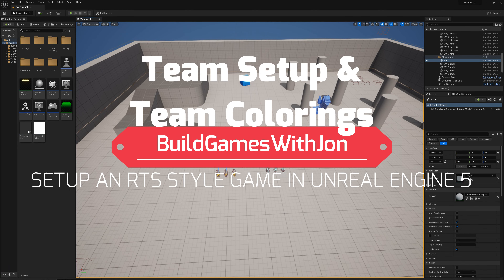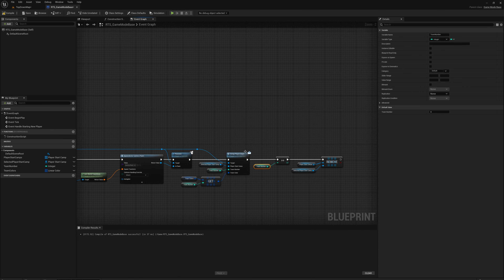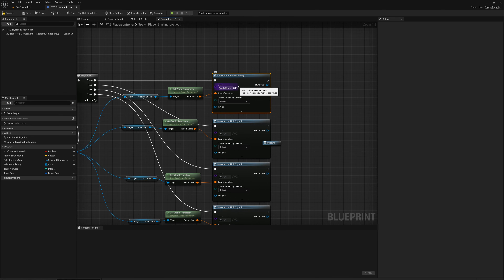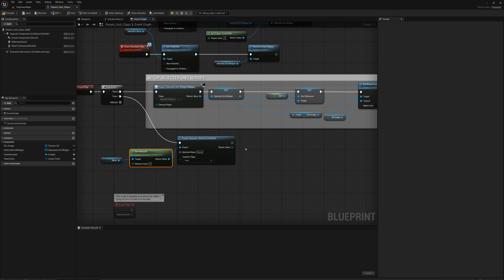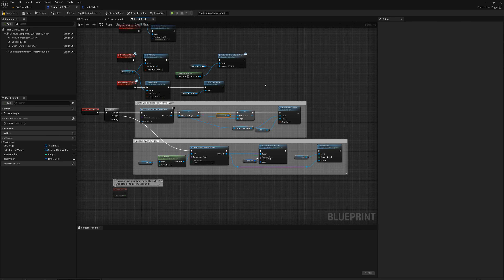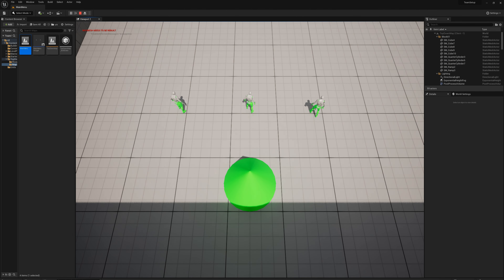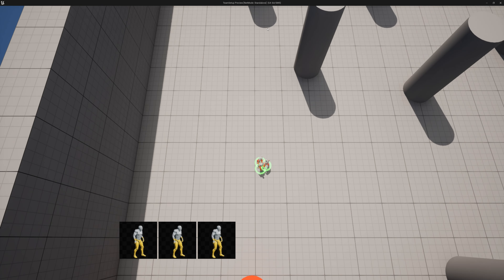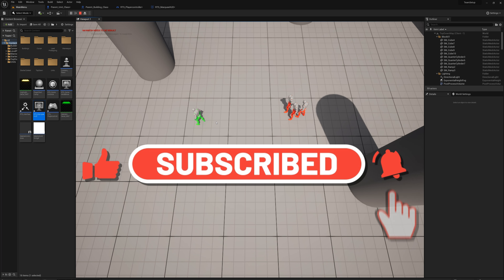RTS Game - Setup Teams & Team Coloring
We'll create different teams for each player connected by assigning a team number and team color.  I'll show you how to adjust materials so we can assign specific team colors to units and buildings and we'll also use the newly added team numbers to prevent players from selecting other players units and buildings.